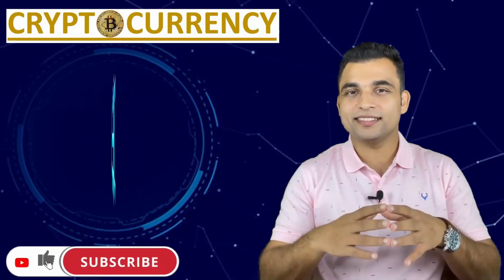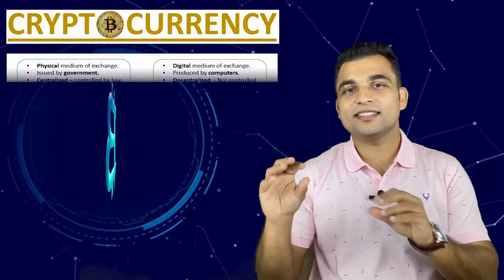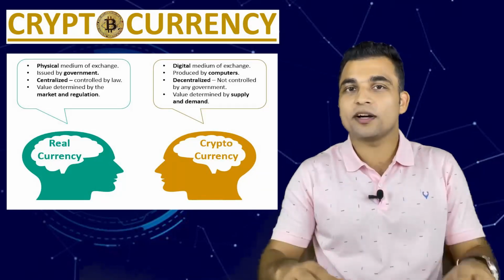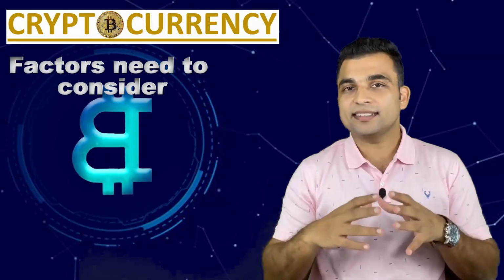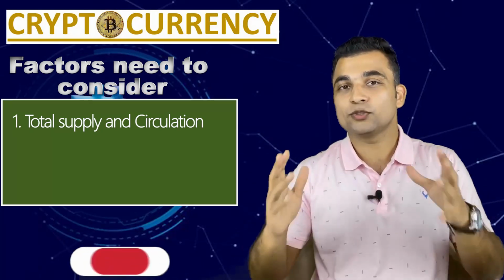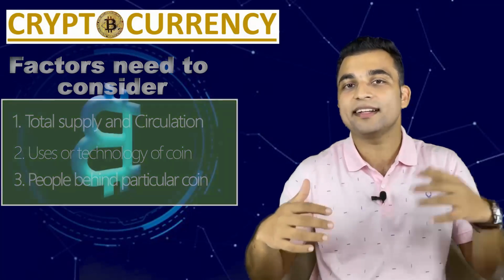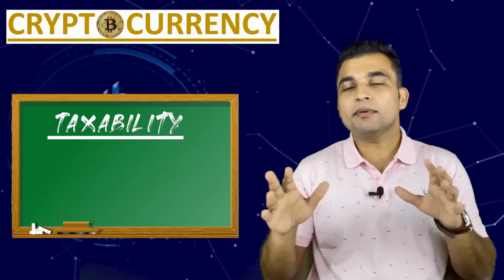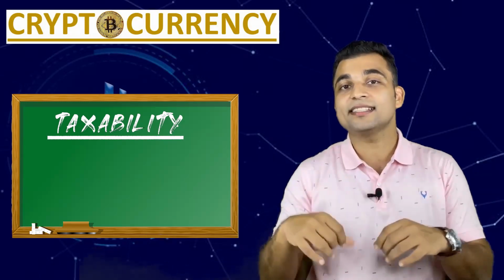What is Cryptocurrency and BITCOIN| How to Invest in Crypto in India in 2021|CA Pritish Burton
A complete investment guide for beginners to make your investment in Cryptocurrencies easy.
This video gives you valuable insights on the below aspects relating to Cryptocurrencies.
 -Crypto as an Investment
 -Factors to be considered while investing in Crypto.
 -Risks Involved
 -Types of Cryptocurrencies
 -Crypto Exchanges in India
 -Trading in Crypto
 -Taxability